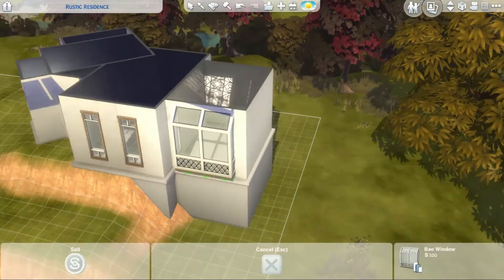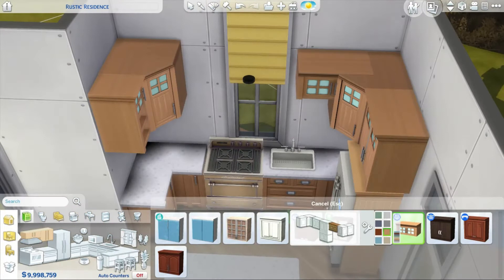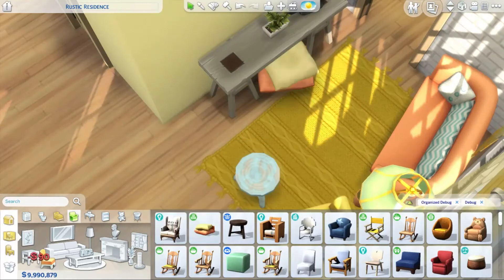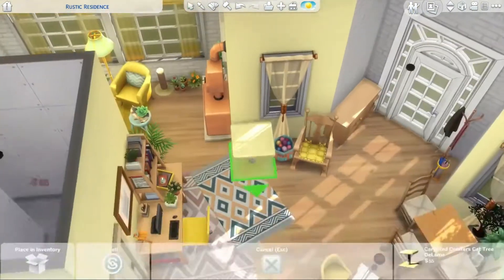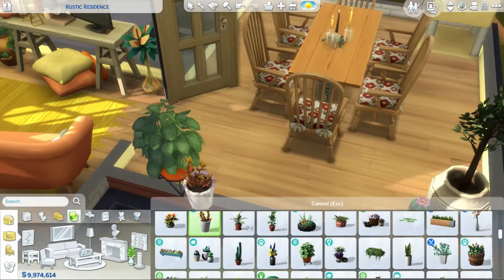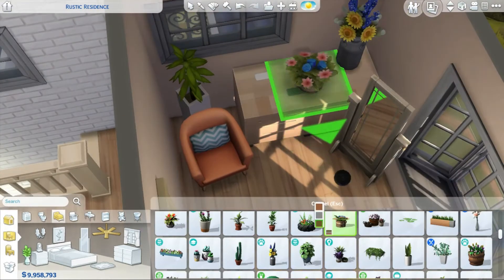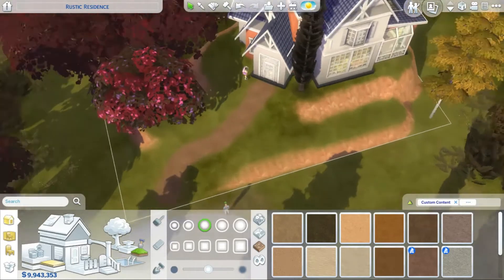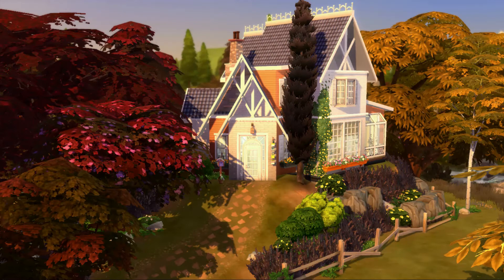"A Cat's Paradise": a colorful family home! - The Sims 4 Speedbuild | NO CC 🐾🐈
Hello everyone and welcome to another speedbuild!
Today we're building a cute colorful house that a cat would definitely love to live in!
Suitable for a family of 3 sims and their cat(s), it has 2 bedrooms and 2 bathrooms and plenty of cats' things! It's placed on a 30x20 lot in Windenburg :)
Special thanks to Raelee from SBerry Games that helped me massively with this house 😂
Hope you'll like it, let me know your thoughts!
Please activate the bb.moveobjects cheat before placing the lot!
Cheats used:
- bb.moveobjects on
- bb.ignoregameplayunlocksentitlement
- bb.showhiddenobjects
- bb.showliveeditobjects
Red shelf for placing clutter (CC) (by PictureAmoebae)